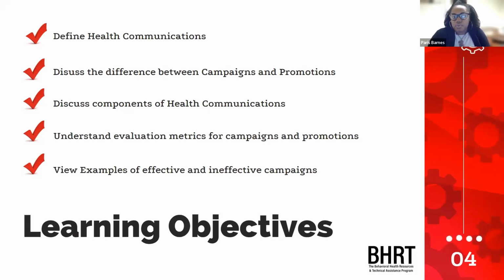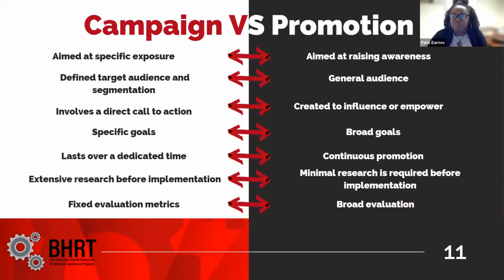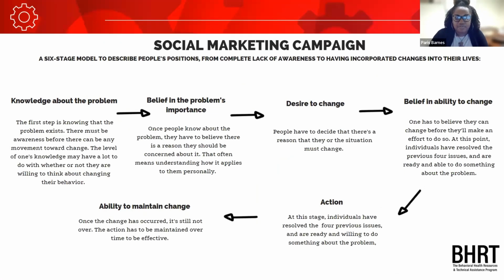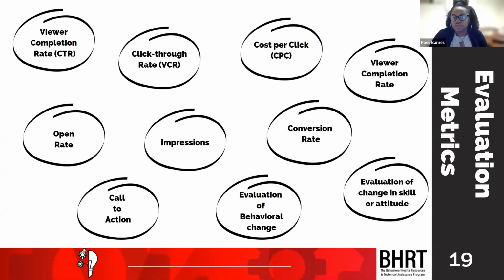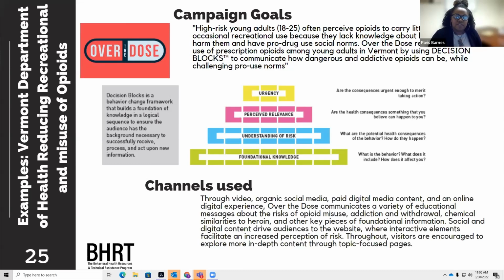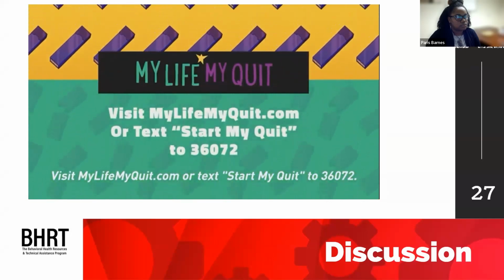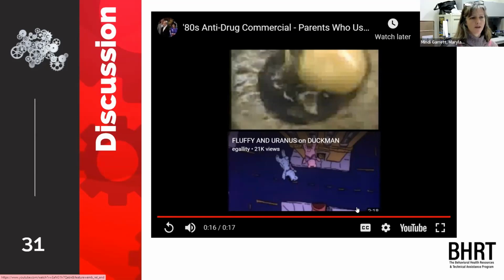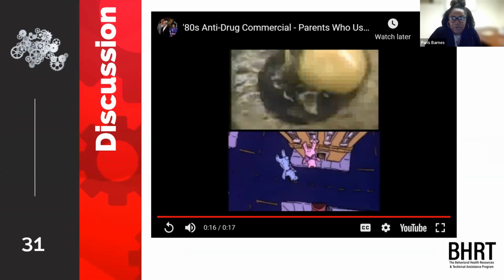Back to Basics: Health Communication Campaigns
Back to Basics Training: Health Communication Campaigns
This webinar was recorded during the Back to Basics Training hosted by the Behavioral Health Resources and Technical Assistance program in March 2022.